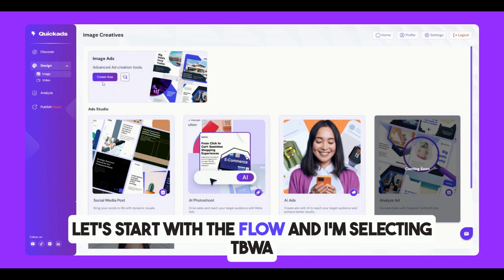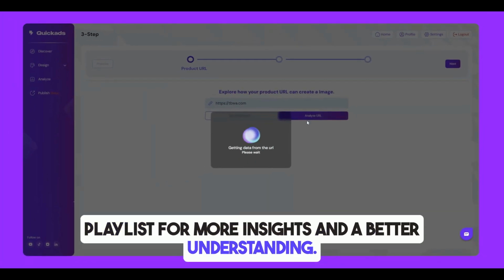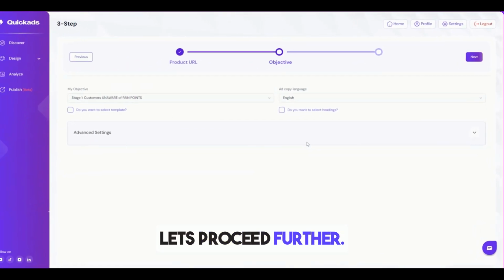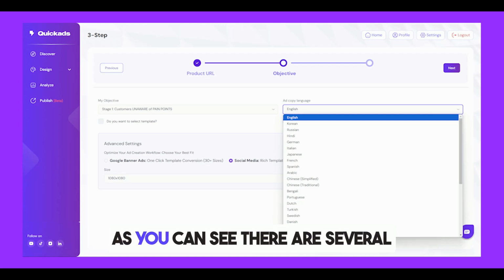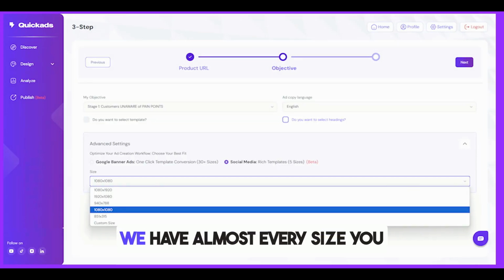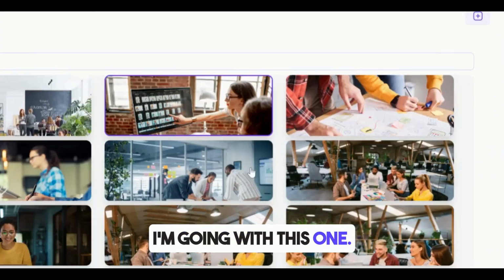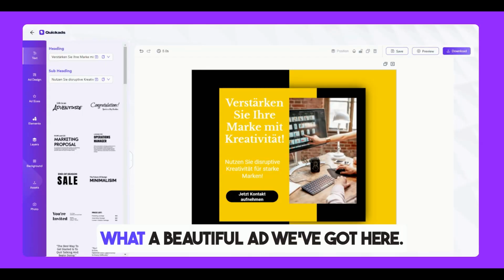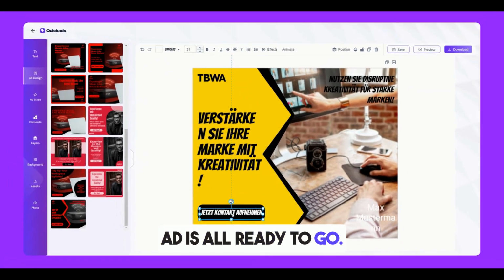Want to Create Static Ads in Multiple Languages & Formats ? QuickAds Tutorial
Discover how to create video ads in multiple languages and formats using QuickAds.ai. Perfect for global marketing, this tutorial walks you through designing ads for different platforms and audiences.